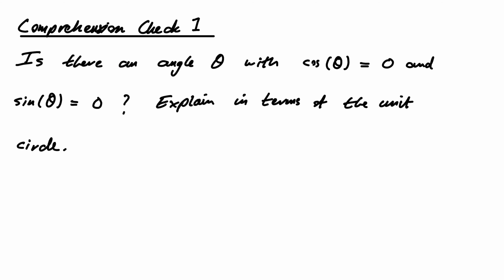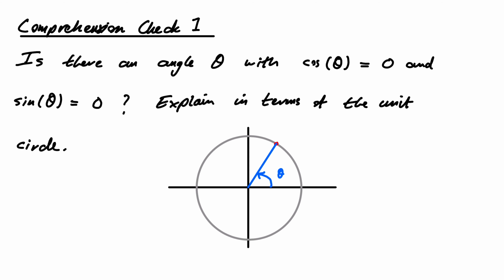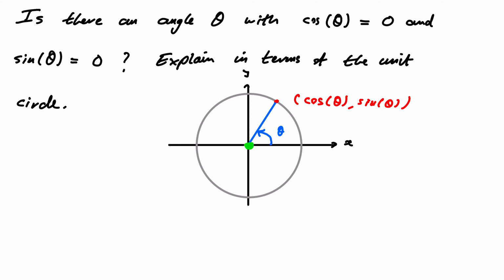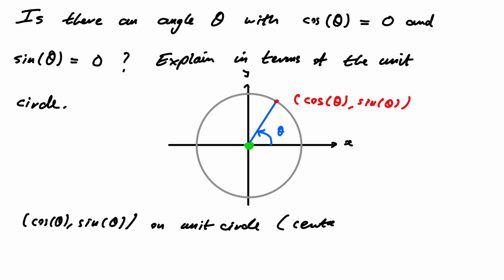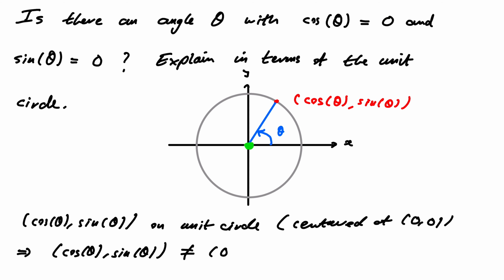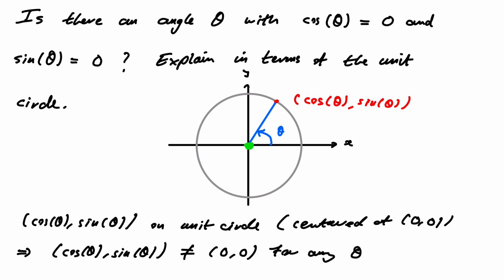Trigonometric Functions 1 1